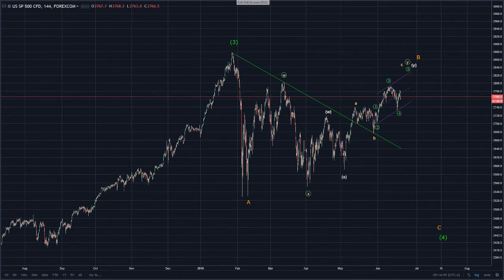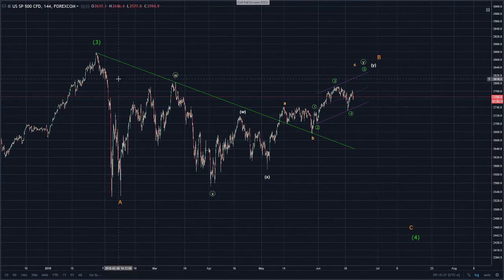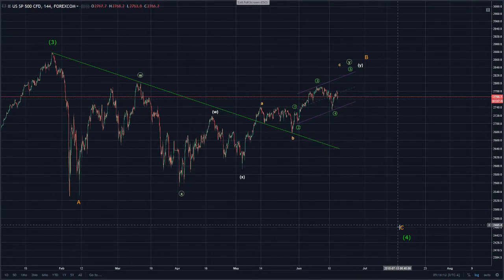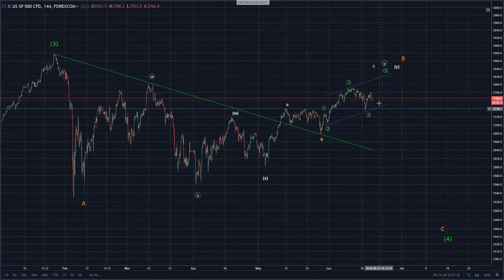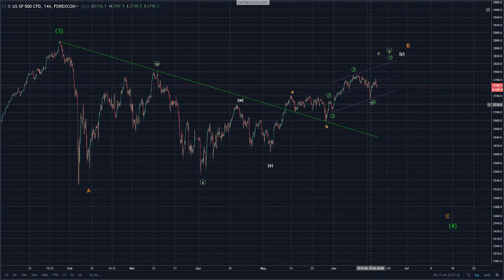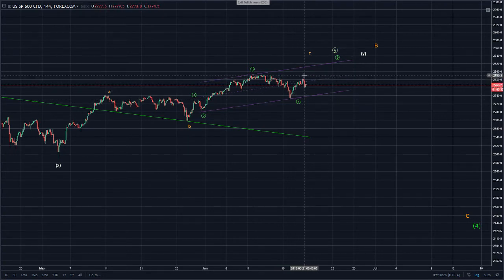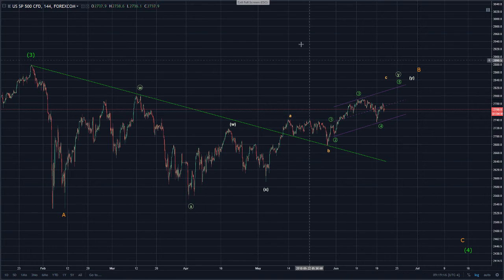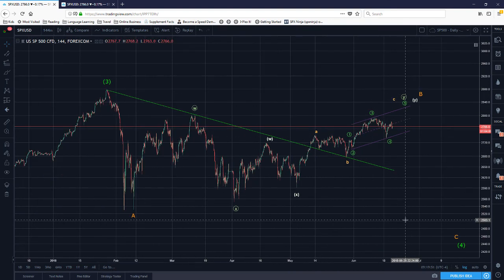SP500 Premarket Update 21Jun2018 (Longer than usual)